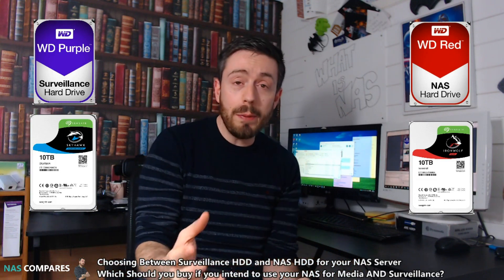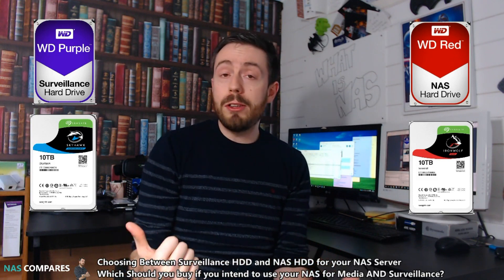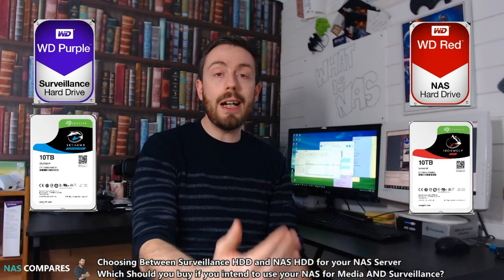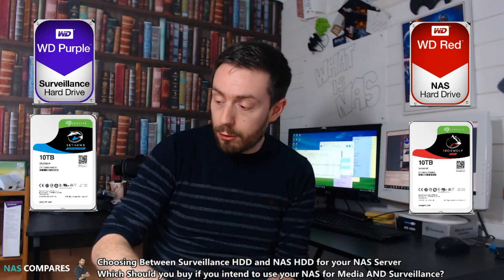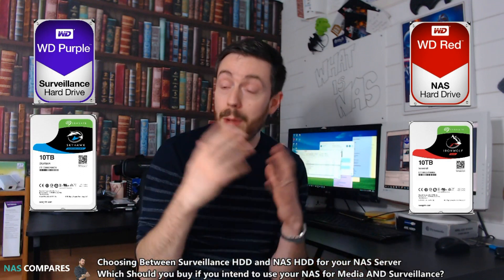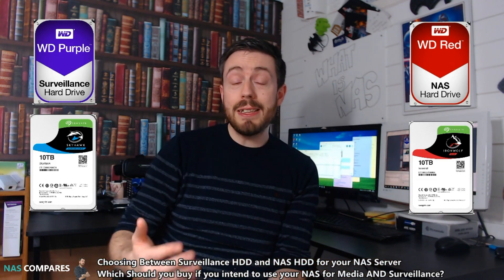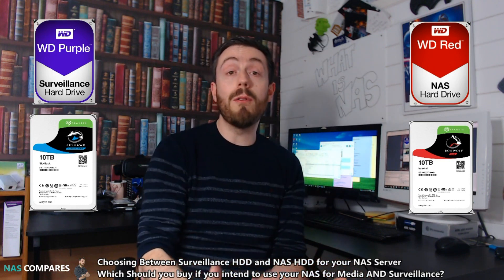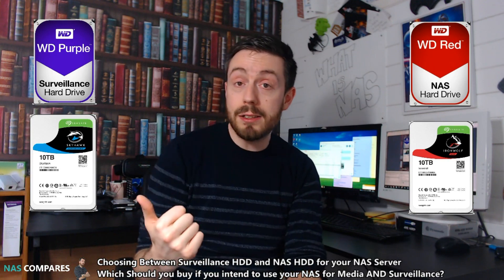NAS HDD or Surveillance HDD - What is the Difference?